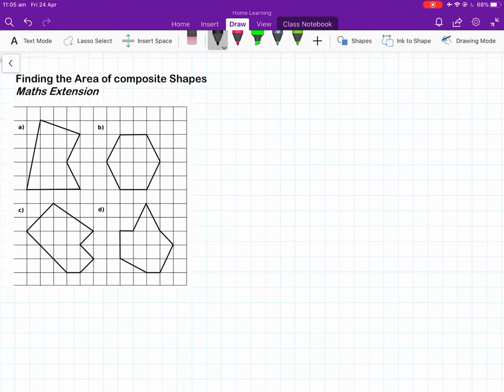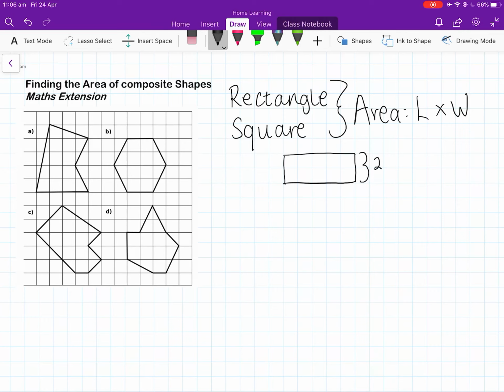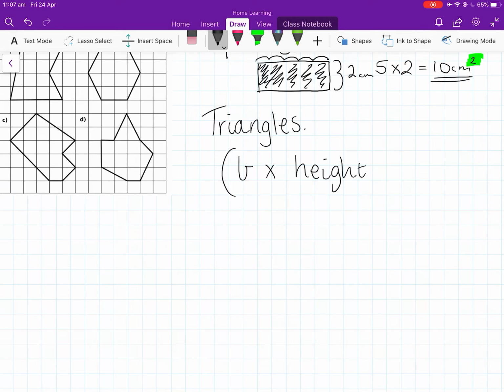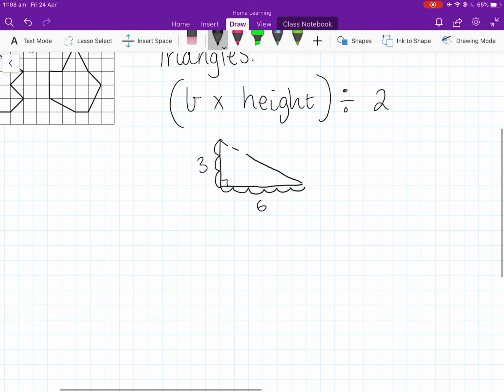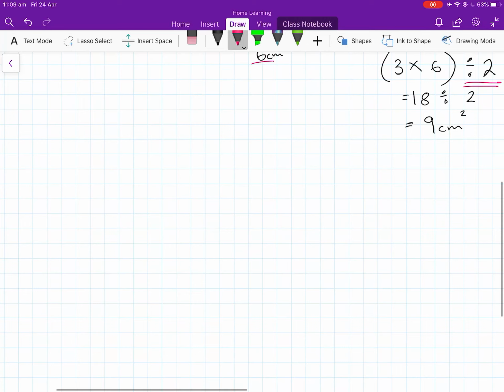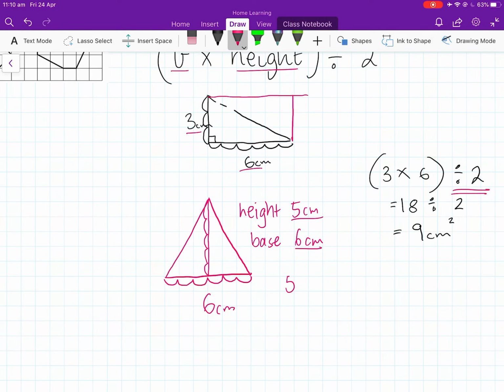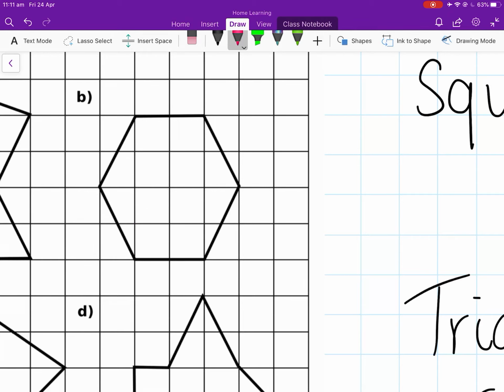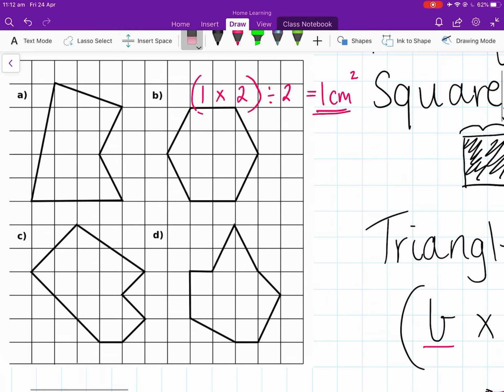Finding the Are of composite shapes